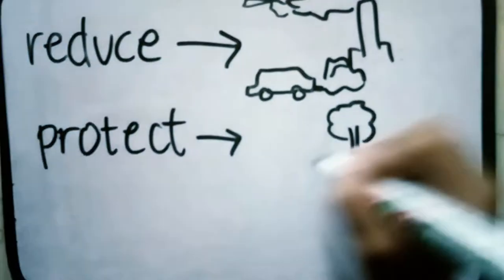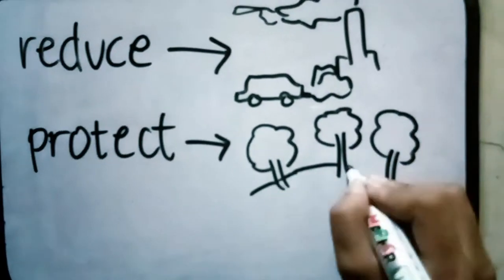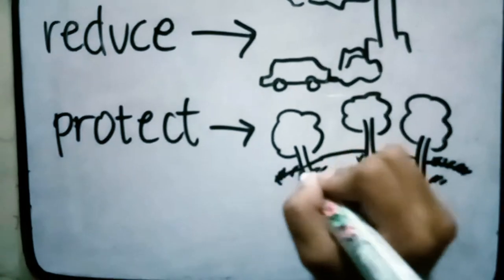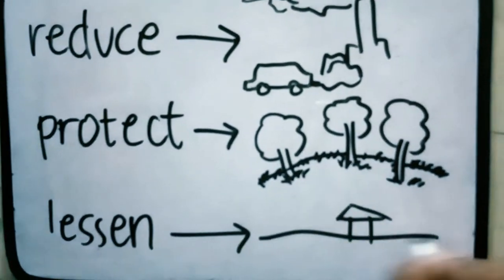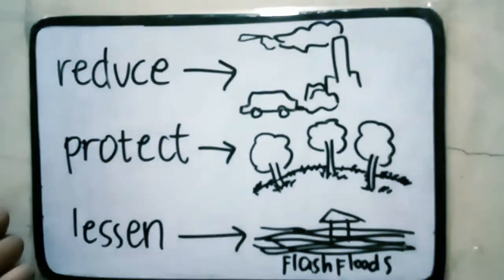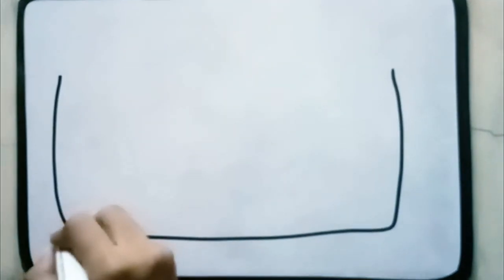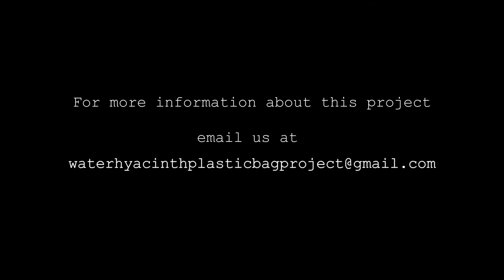Plastic Bag made of Water Hyacinth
Water hyacinth has a big population in some of our rivers like Pasig river and because of this it can clog the waterways that is results to flash floods. When it's raining, pasig river was full of water hyacinth and this gave us the idea to transform it into something that people can use in their everyday needs.

Objective:
To help reduce the water hyacinth pollution especially in Pasig river.
To help protect the environment.
To lessen the chance of floods in our country especially in Metro Manila.
To let the people know the other use of water hyacinth.
To help people sustain their needs.

Mission:
Plastics bags made of Water Hyacinth aims to lessen the water Hyacinth pollution in some of our rivers, and also to lessen the clogging of our waterways. This product will help the people to make our environment better.

Vision:
A new product that will promote protecting the environment by recycling water hyacinth into a plastic bags. And also, this product will be a big help to lessen the calamities in our country.

HUMSS 12-6
Group #5
Group members:
Cano, Ceszarie
Corpuz, Darlene Mae
Dayao, Jhosam Mae
De Jesus, Katherine Grace
Domingo, Kim Elijah
Flores, Princess Jade
Grey, Paul Dexter
Imperial, Kristine Mae
Llacuna, Edzekiel David